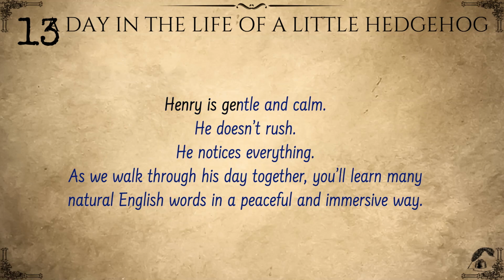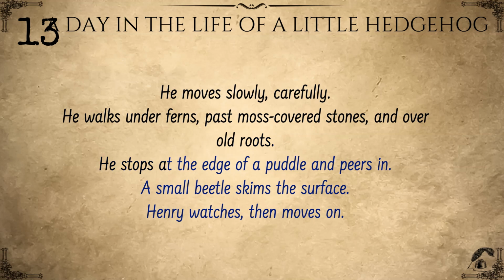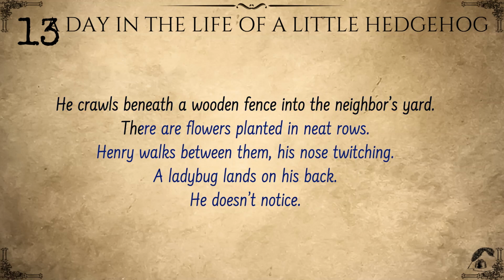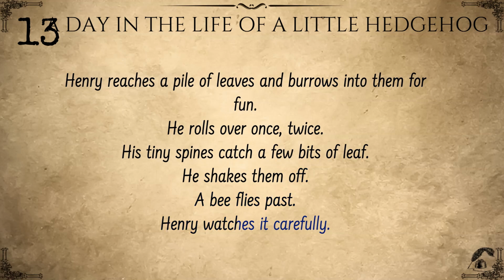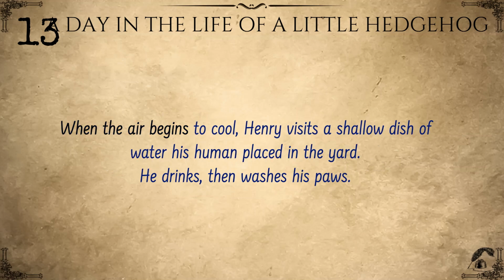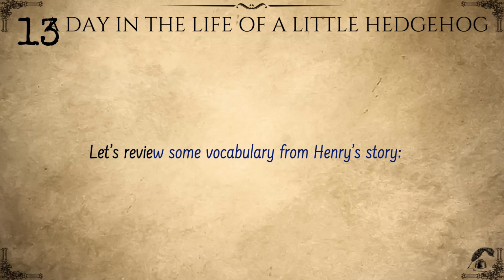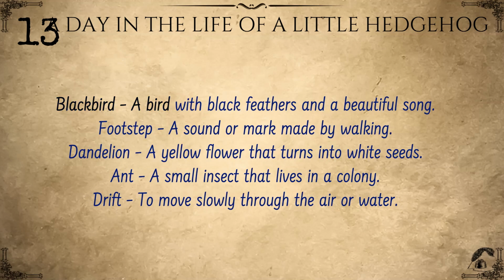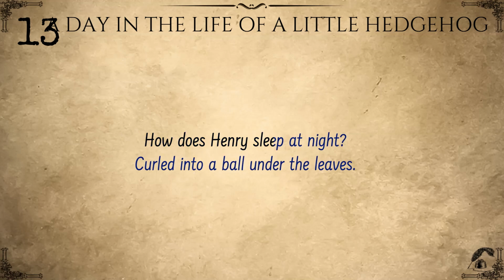English Story 13 : A DAY IN THE LIFE OF A LITTLE HEDGEHOG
"Welcome to The English Storyteller – where learning English becomes an unforgettable adventure!
English Story 13  : A DAY IN THE LIFE OF A LITTLE HEDGEHOGIn this episode, we bring you a captivating English story designed to help you:

Learn new vocabulary in context

Understand grammar naturally

Practice pronunciation and comprehension

Boost your confidence in spoken English

Our stories are perfect for English learners of all levels — from beginners to advanced — and include clear narration, slow-paced storytelling, and natural English expressions.

🎧 Ideal for ESL students, English lovers, and anyone who wants to learn English through stories.